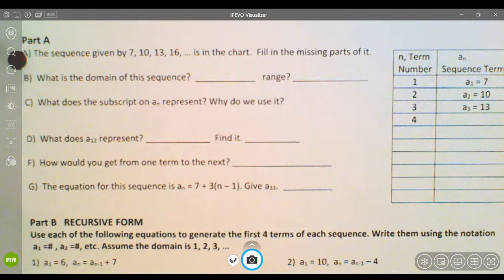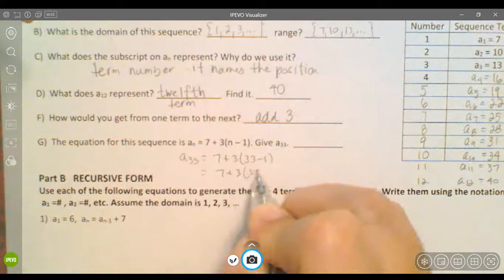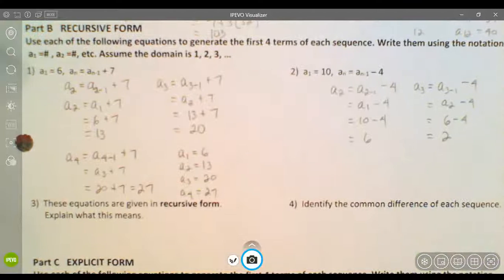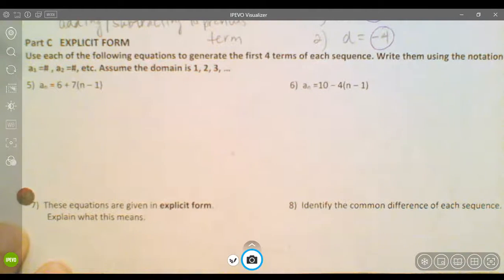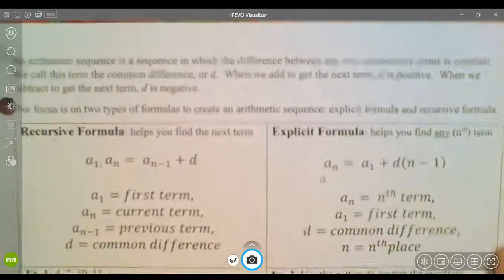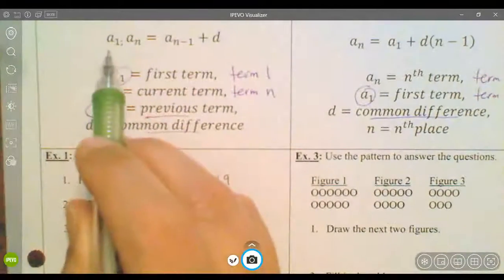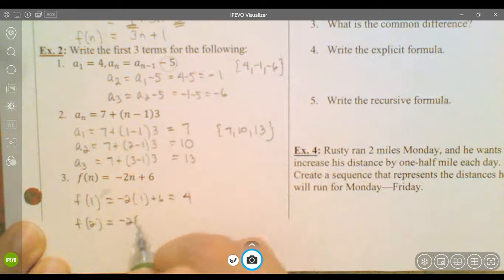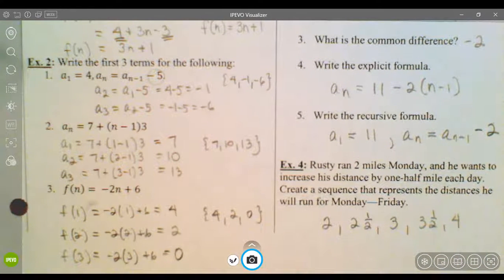Arithmetic Sequences as Functions